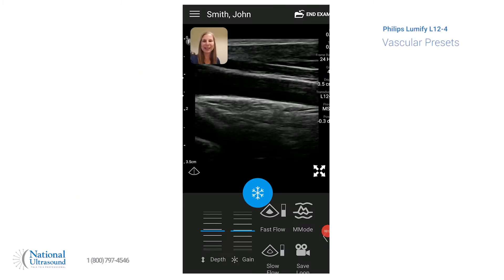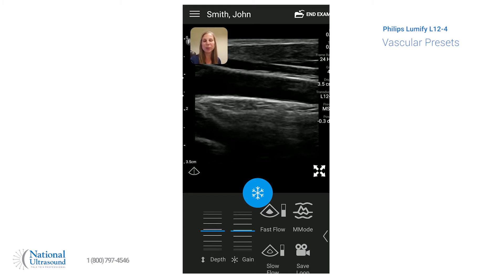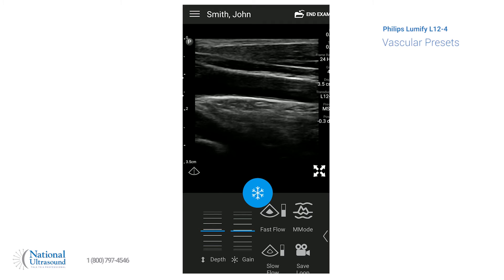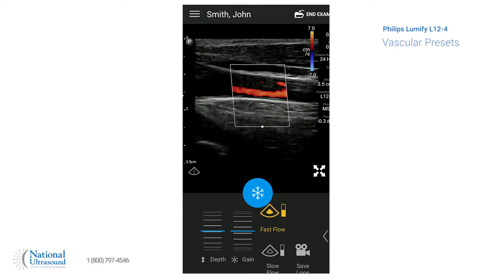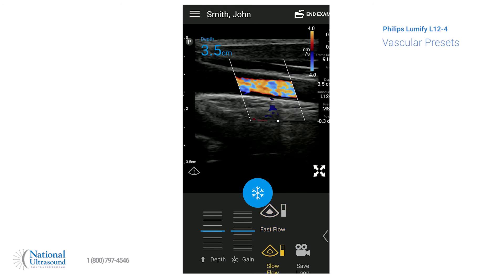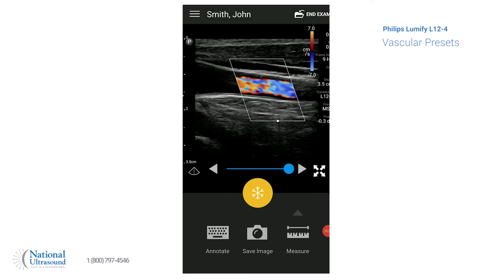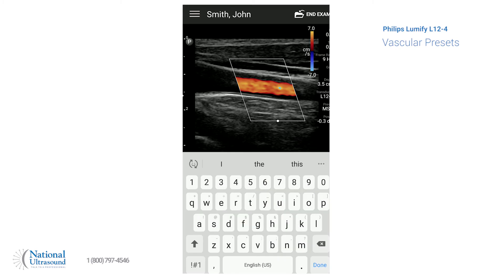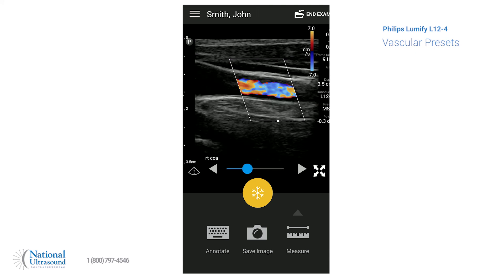Philips Lumify Vascular Presets Video Training Demonstratoin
In this video training demonstration, our Sonographer Jackie demonstrates how to use the Philips Lumify vascular preset functions while scanning the carotid artery.